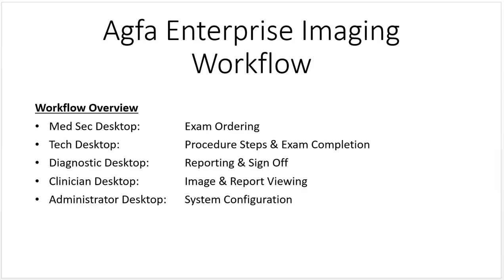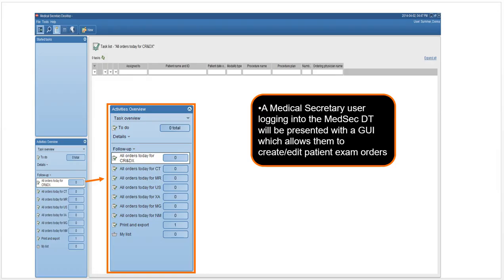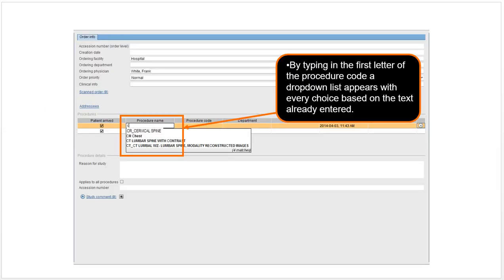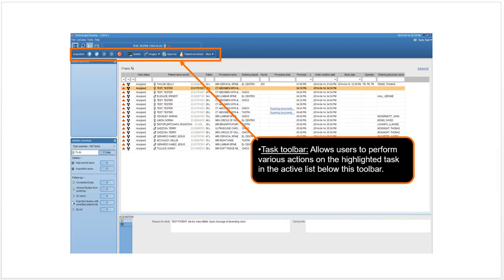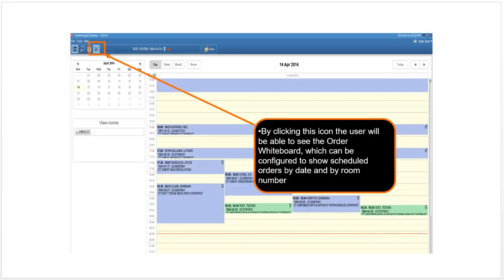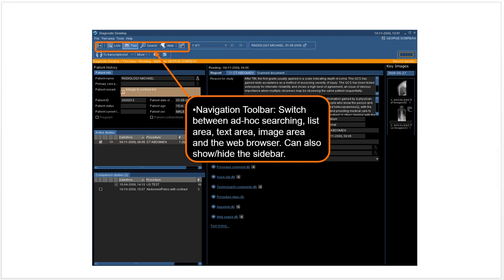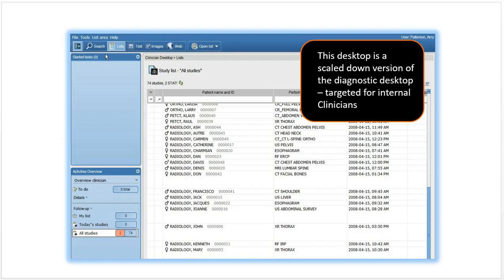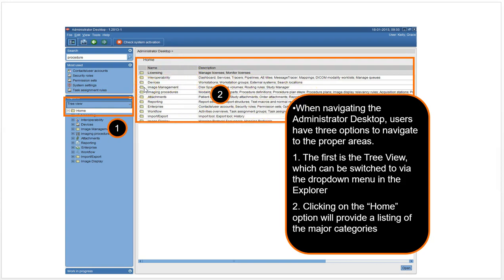Enterprise Imaging Workflow